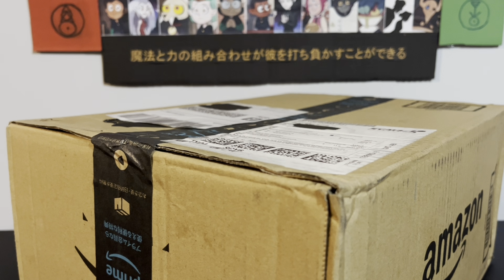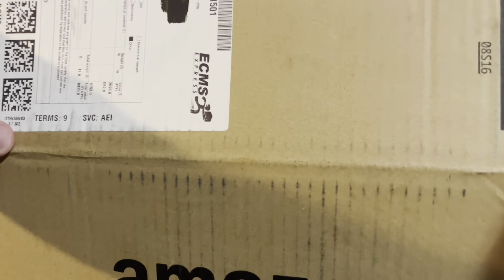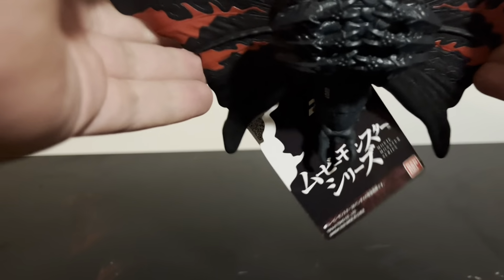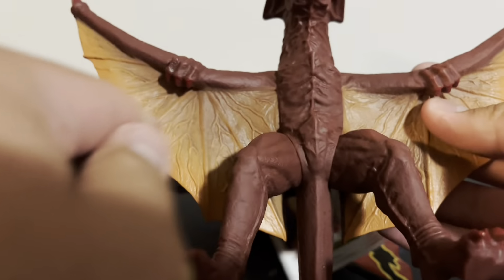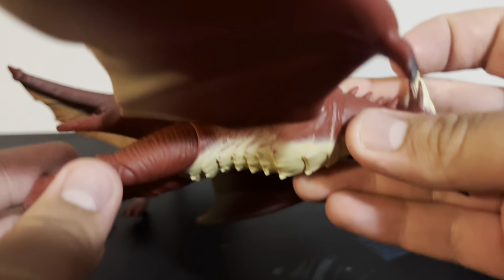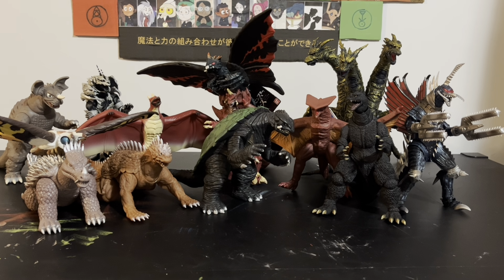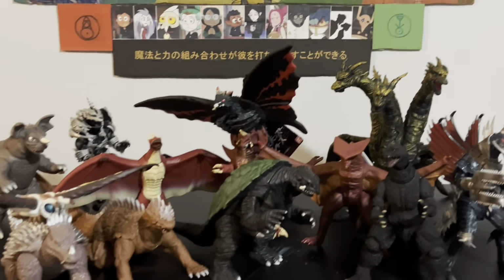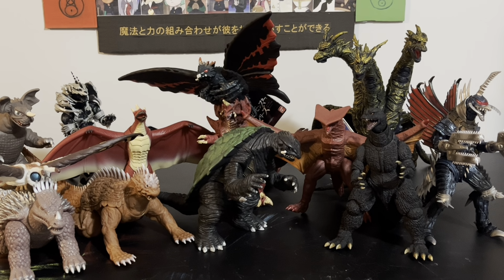Winged Terror Unboxing!!!!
Behold three flying terrors to complete my own imaginary lineup!

Godzilla is owned by Toho Co, Sony Pictures, Warner Bros, and Legendary Pictures.

Gamera is owned by Daiei and Kadokawa Films.

18+. Not For Kids.